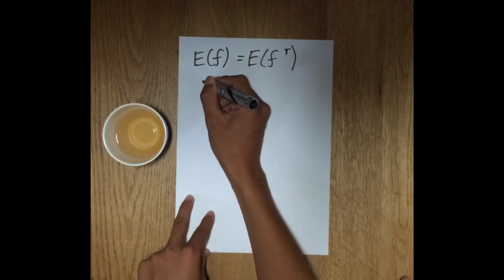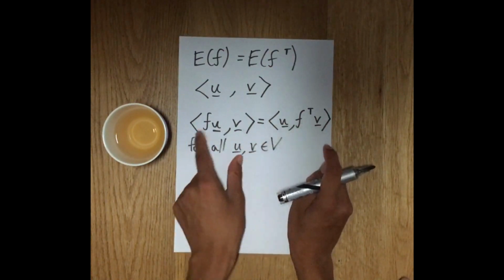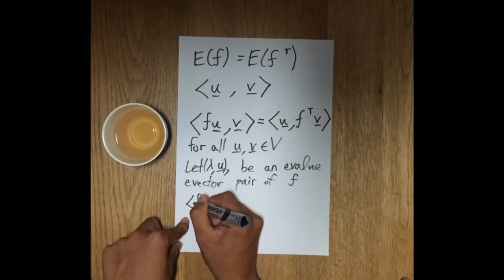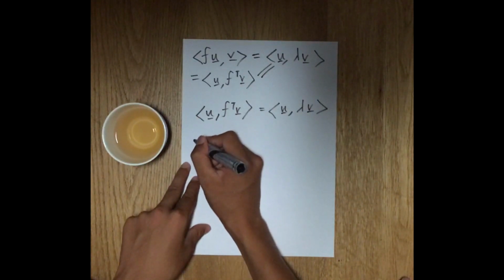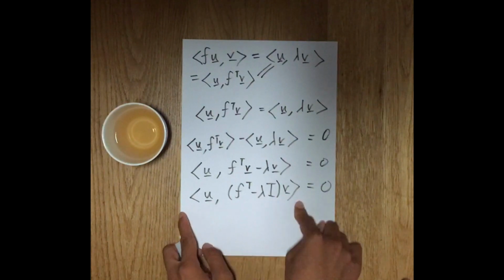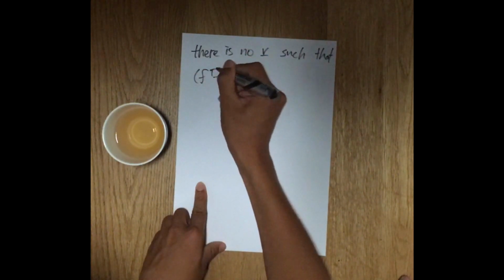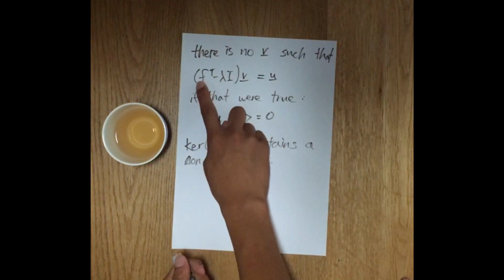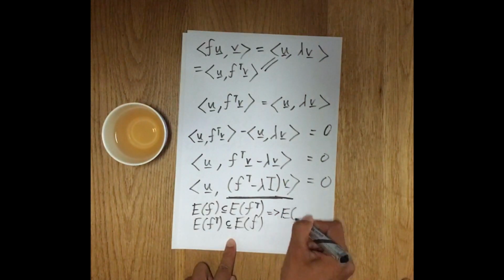Part 3: Why does a matrix and its transpose share eigenvalues?